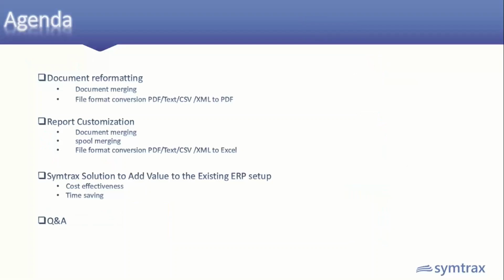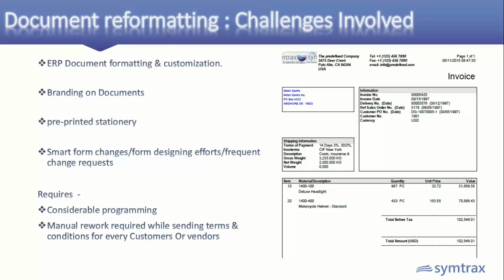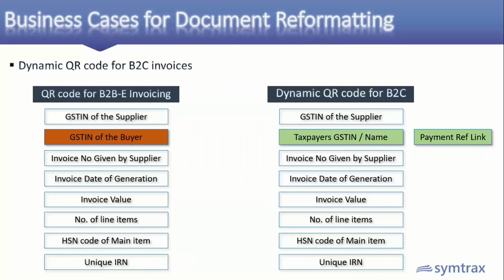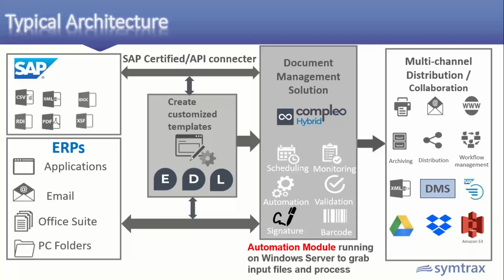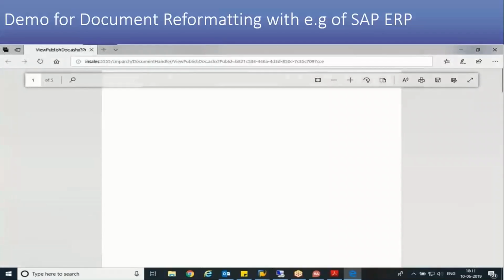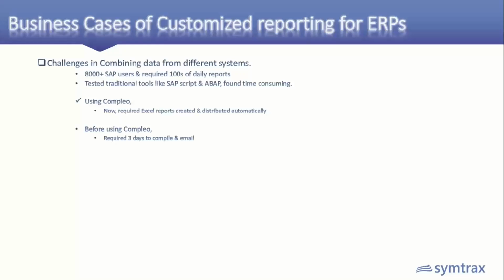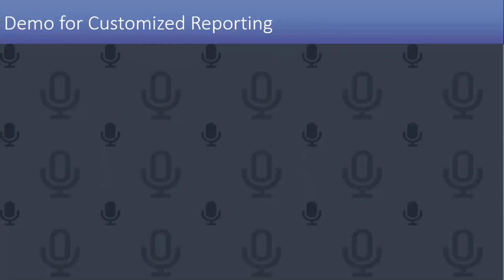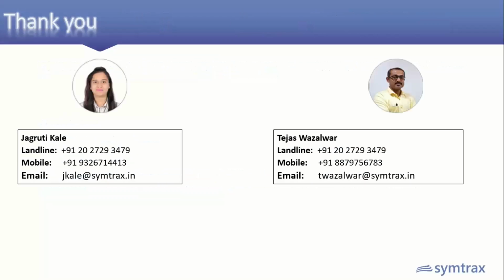Easy Customization of ERP Output Documents and Reports - Webinar 2020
A detailed explanation regarding document reformatting possibilities. Furthermore, we will discuss how we can work with documents directly from your ERP and offer automated conversion and reporting capabilities without any programming efforts.
This webinar includes exclusive insights about various business cases and features our solution offers to minimize the hassle of document output management altogether.